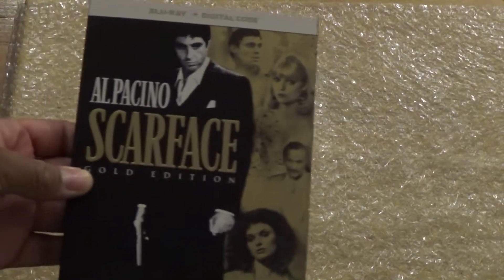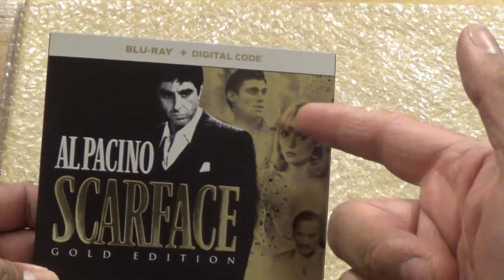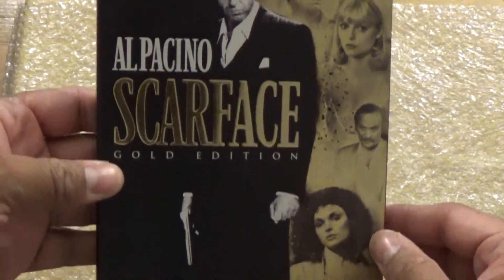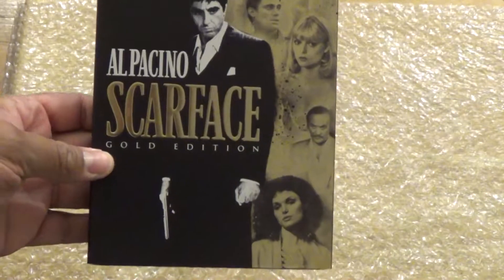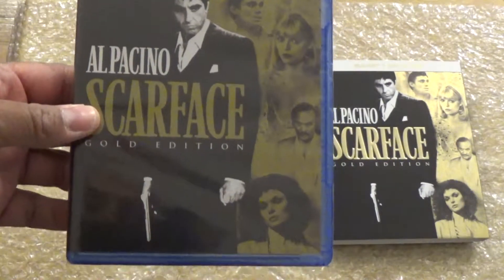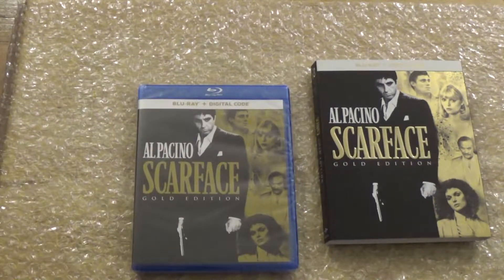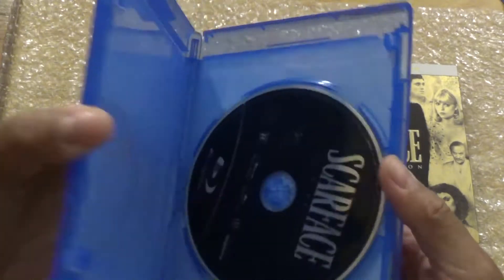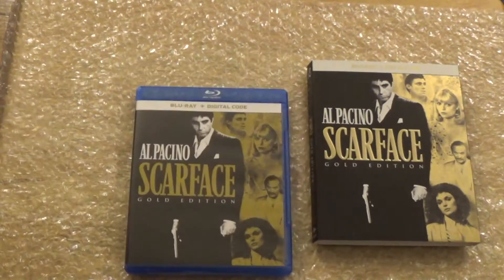Unboxing Scarface Gold Edition Bluray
Here I unbox a real classic 1983 Scarface Gold Edition on bluray finally scarface is up scaled to HD 1080p Al Pacino one of my favorite actors of all time and Michelle Pfeiffer i'm glad I was able to get this classic.